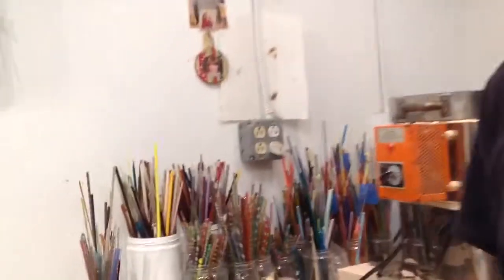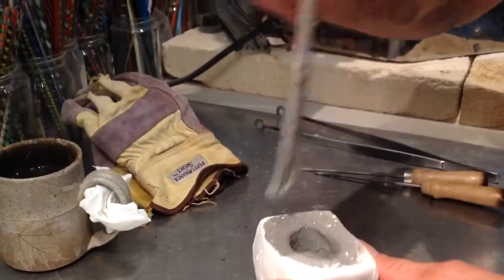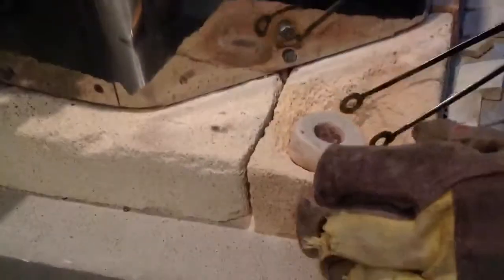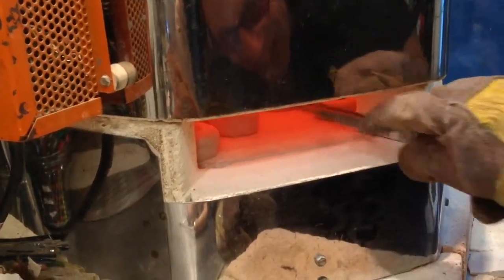Cast glass Krobo style bead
A brief demonstration of making a cast glass bead